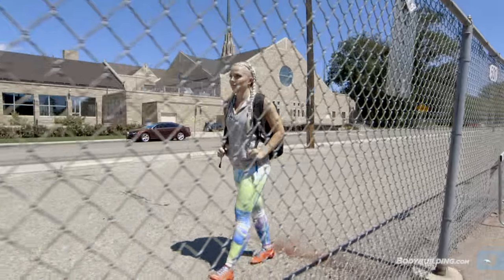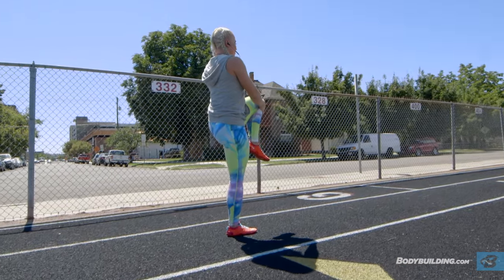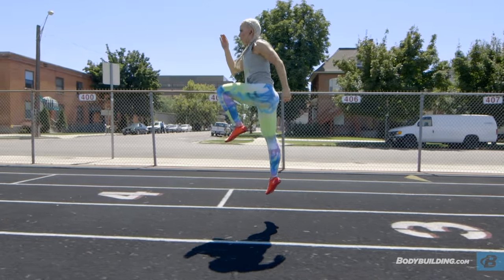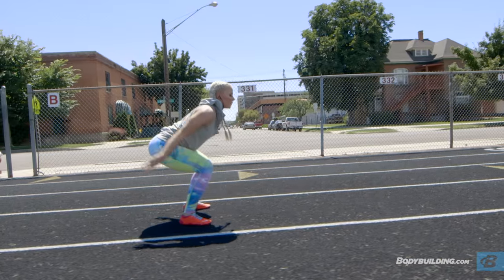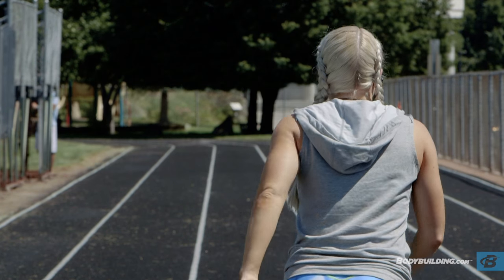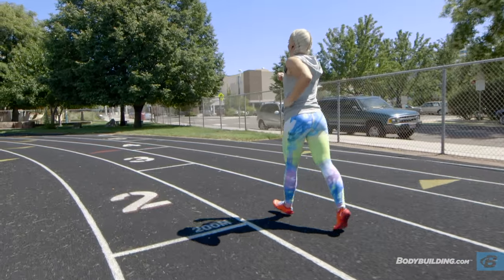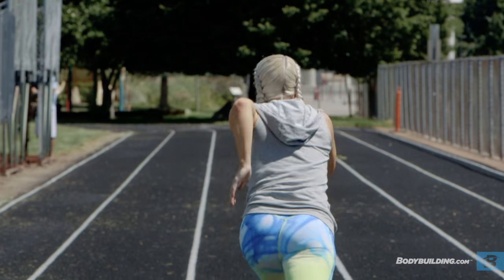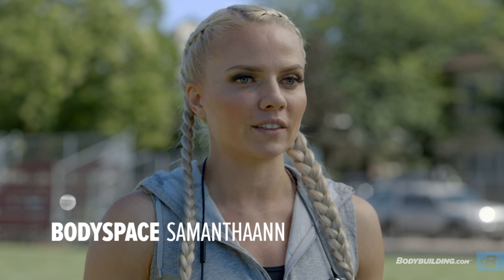Sprints And Plyos Track Workout | Samantha Ann Leete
Want to take your lower-body workout to the great outdoors? Bodybuilding.com athlete Samantha Leete hits the track to show you how!

Most of my workouts take place in the gym, but sometimes I need a change of scenery. I'm a former track and field athlete, so my first impulse is often to grab my sneakers and find an outdoor track.

Whenever I'm asked what I do to work my lower body, I recommend workouts like my Sprints and Plyos Track Workout. It's a four-part routine that incorporates a full warm-up, plyometrics for speed and explosiveness, sprints for cardio, and stair work for lower-body strength. This workout allows me to burn a ton of calories while building speed, strength, and conditioning.

Whether you're fighting the winter doldrums or looking for an excuse to enjoy the summer sun, taking your routine outdoors into the fresh air can do wonders for your mood. Not to mention, it nearly always smells better than the gym!